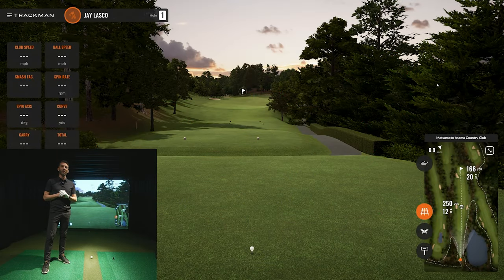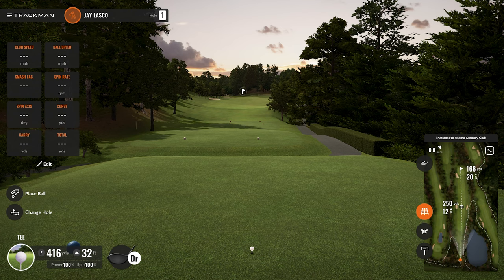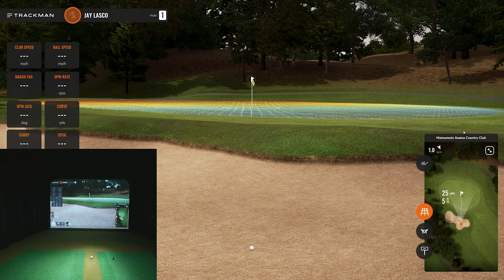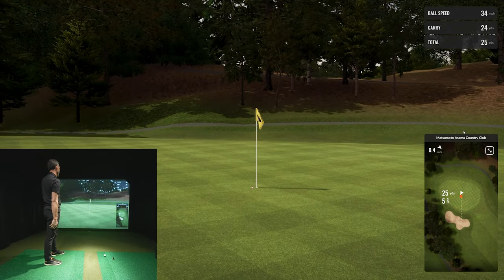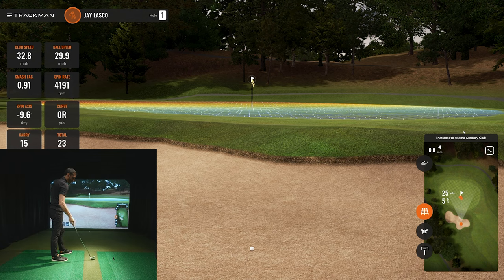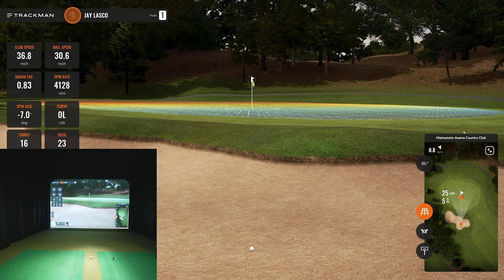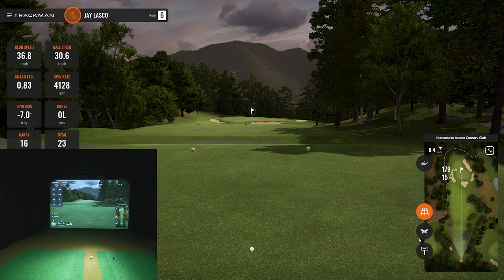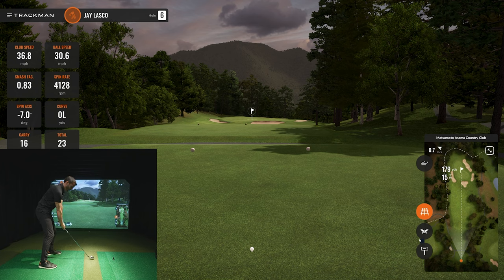Trackman Golf Simulator - How to Use on Course Practice + New Ball Physics, Shot Shaping, & More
Watch our Trackman Golf Simulator Review on how to use on-course Practice mode along with new greenside ball physics, shot shaping, and more.

More about Trackman 4 and Trackman Golf Simulator Solutions

TrackMan’s golf simulator solutions deliver an experience that redefines what is possible to achieve in an indoor simulator environment. Every training session, every hole you play, every fun tournament you have with your friends... it’s all faithful to the true feeling of the game.

The Tour preferred TrackMan 4 is the powerhouse that revolutionized indoor simulator golf. The combination of radar and camera tracking has led to a paradigm shift in the golf simulator experience. Unsurpassed accuracy, and actionable golf swing data, indoor and outdoor.

The golf simulator is so real, you’ll think you’re there. That’s no accident. Trackman completely rebuilt and repurposed the simulator to push against the barriers of realism and accuracy. Our dedicated team uses drone mapping to render courses in the most extraordinary detail with incredibly high-definition graphics.

Trackman will design and build your indoor golf simulator. And as long as you have the space, we will build it tailored to your specifications. Down to the finest detail. Carried out by our own team throughout the process. We never outsource. That’s our quality guarantee. That’s convenience.

No detail is too small as our in-house team replicates the best. There’s Royal St Andrews, Pebble Beach, and another 160+ stunning golf courses to choose from. It’s breathtaking.